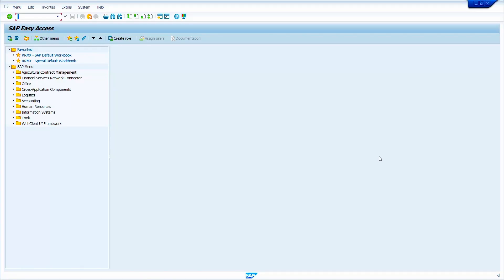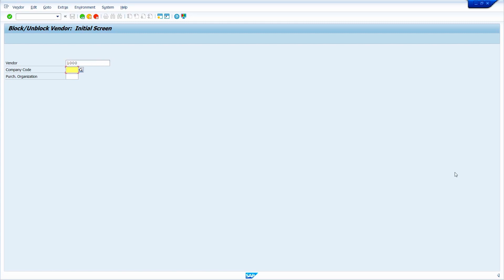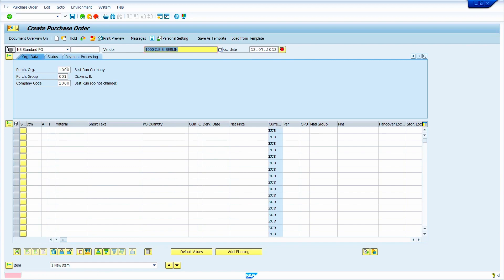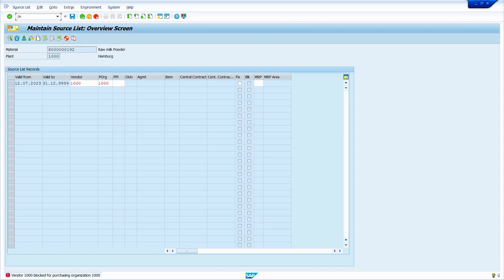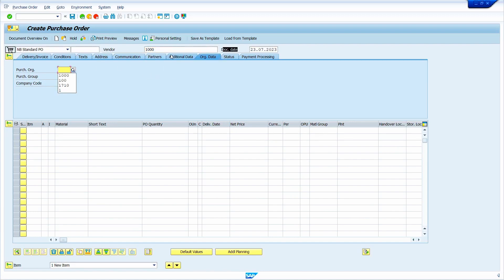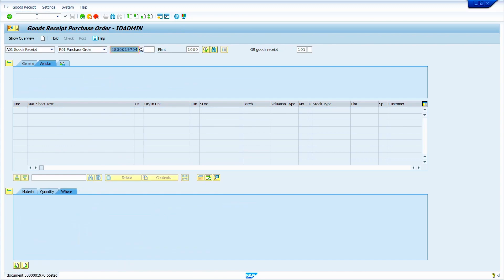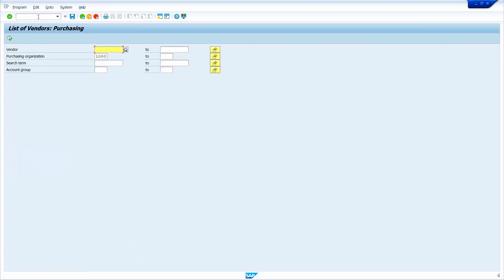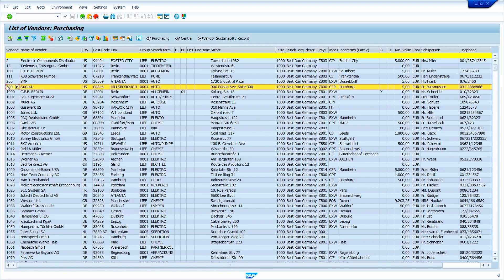How to Block Vendor master in SAP ECC and SAP S4HANA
In this video, I will show you how to block a vendor master in SAP ECC and SAP S4HANA. Blocking a vendor master prevents it from being used for purchasing, invoicing, and other transactions. This can be useful if you need to temporarily or permanently disable a vendor, or if you need to investigate a vendor for fraud or other issues.